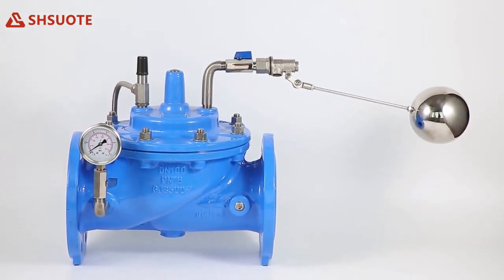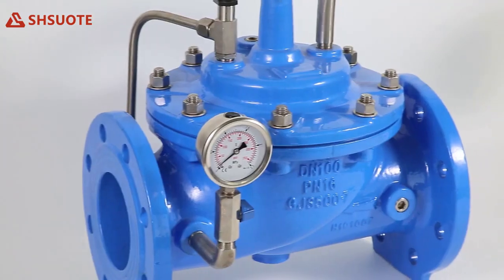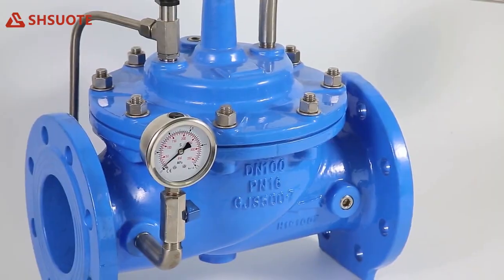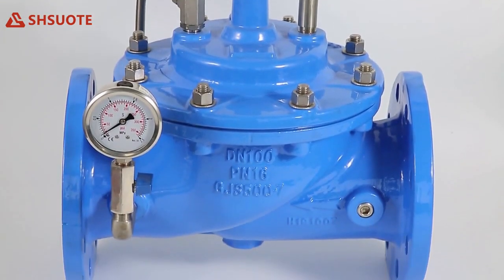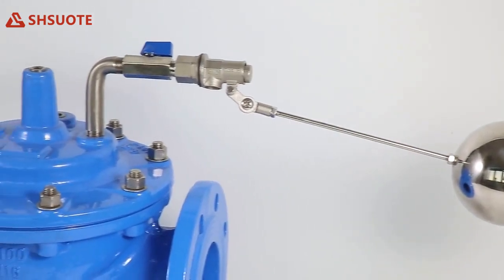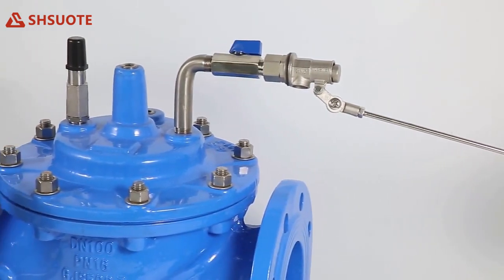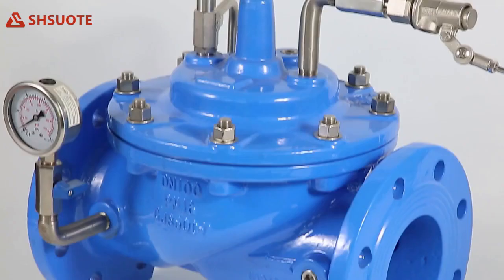Float control valve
Float Valve is a modulating valve that accurately controls the liquid level in tanks. This valve is designed to open fully when the liquid level reaches a preset low point, and close drip-tight when the level reaches a preset high point. The float pilot is remotely installed Inside of reservoir, or Integrally installed with main valve for size less than 4 Inch.